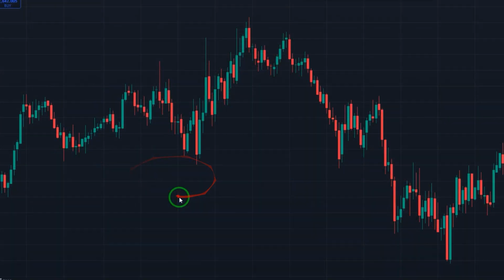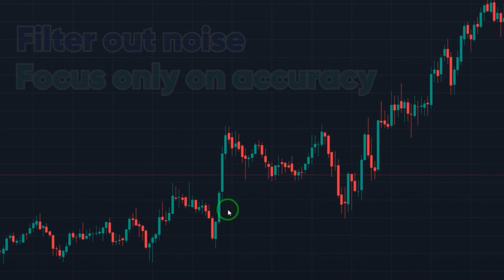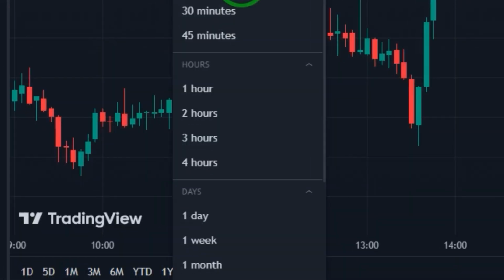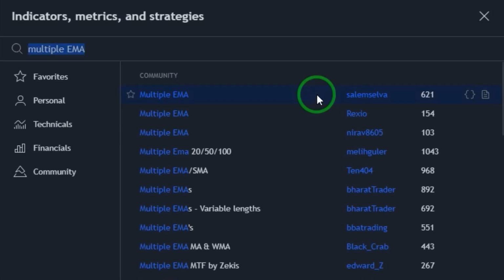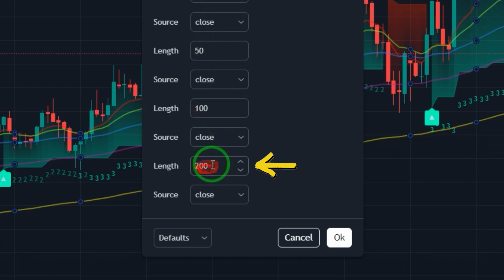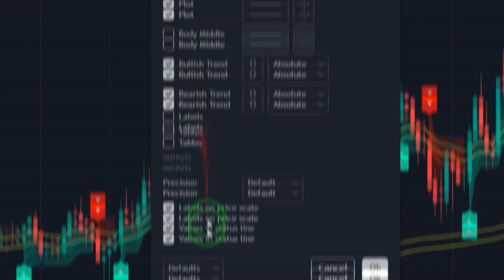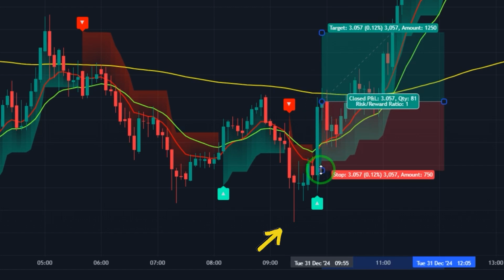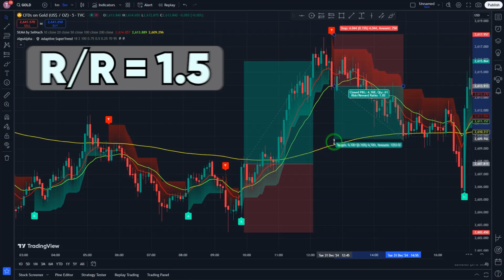Best Tradingview Scalping Strategy With 85% Win Rate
Unlock a TradingView Scalping Strategy With 85% Win Rate! 💥
Discover the secret to consistently winning trades with this powerful TradingView scalping strategy! This strategy, tested with real market data, delivers an impressive 85% accuracy rate and helps you avoid false signals, maximizing your profits across forex, crypto, and stocks.

In this video, I’ll show you how to set up and use two simple yet highly effective indicators—Multiple EMA and Adaptive Supertrend—to filter out market noise and make precise trades. Whether you're day trading or swing trading, this strategy is your go-to for high-quality setups.

Key Steps:

Setting Up the Chart: Easy-to-follow instructions for customizing your indicators.
Configuring the Multiple EMA Indicator: Key settings for a clean and clear chart.
Configuring the Adaptive Supertrend Indicator: Optimize for precision trades.
How to Enter and Exit Trades: Buy and sell setups with clear entry and exit points.
This strategy is perfect for scalping, day trading, and even swing trading with a focus on forex, stocks, and crypto. Don’t miss out on unlocking this proven strategy and improving your trading skills.